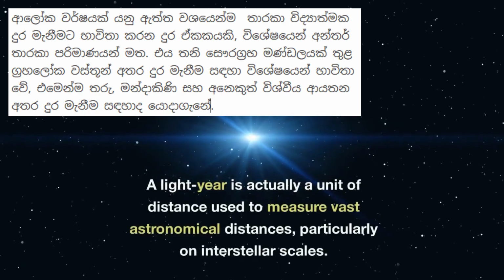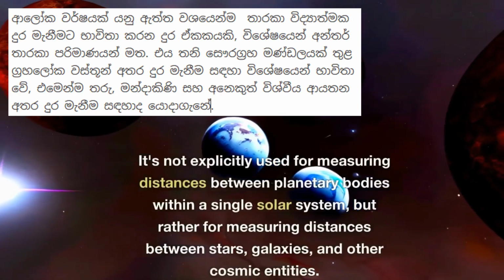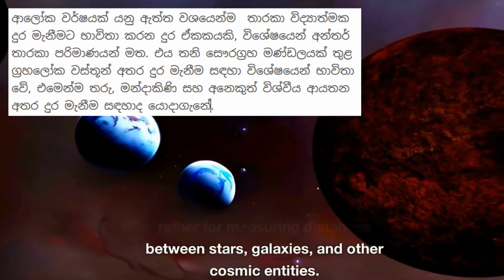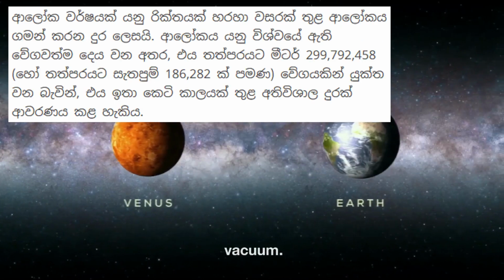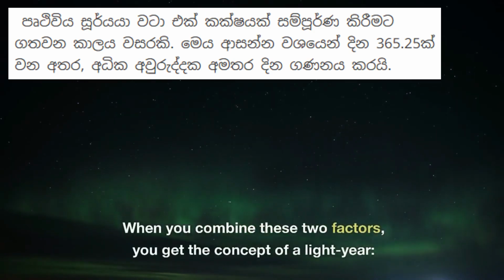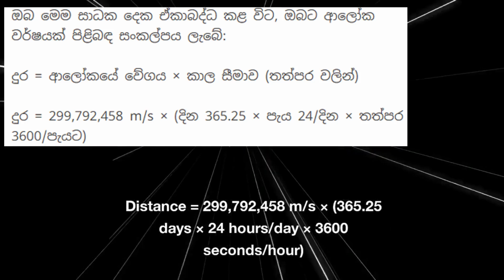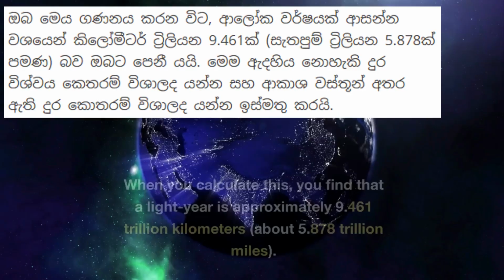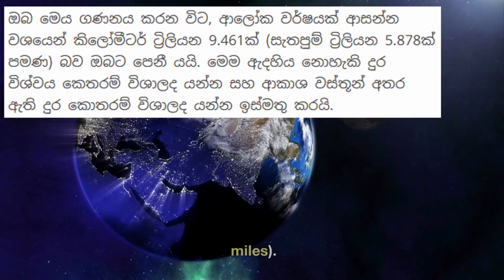What is a Light Year? ආලෝක වර්ශයක් යනු හරියටම දැනගන්න..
අප සෞවුරග්‍රහ මන්ඩලයෙන් පිටත ඇති ග්‍රහවස්තූනට ඇති දුර ඝණනය කරන ආලෝක වර්ශයක් යනු හරියටම දැනගන්න. Determining the distance to planets outside our solar system Find out exactly what a light year is..